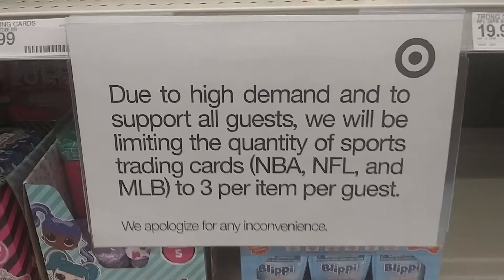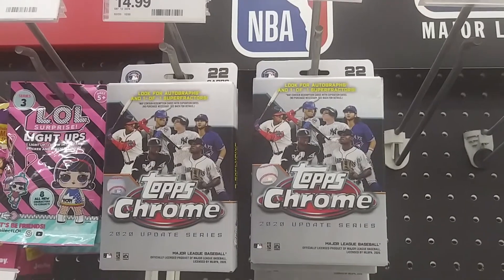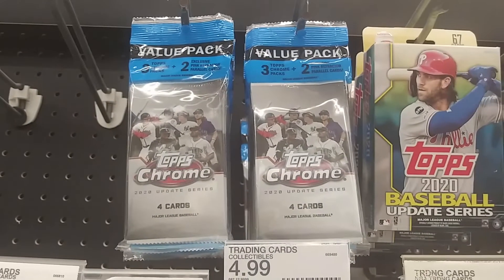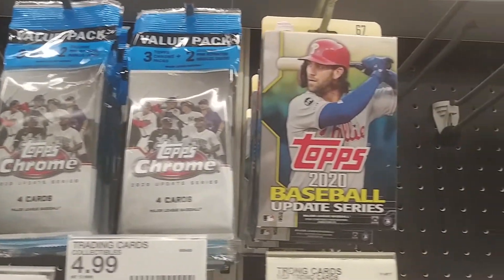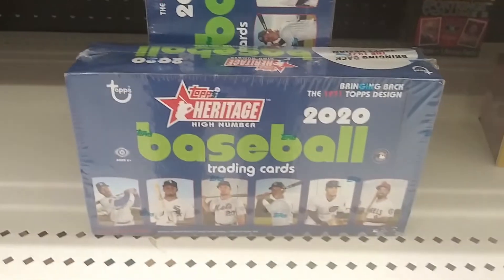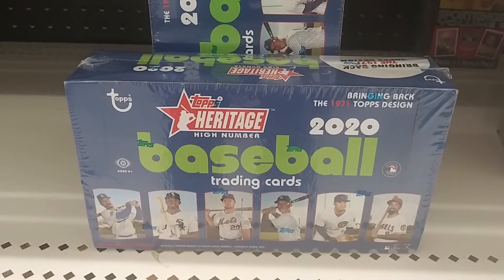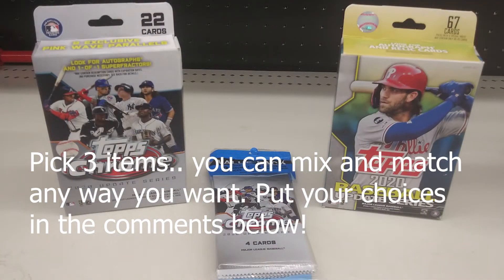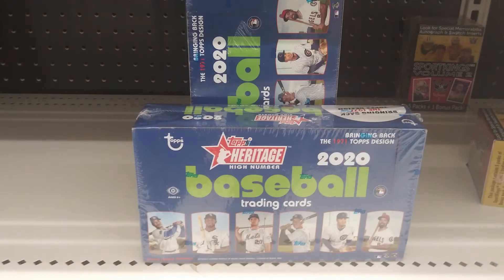Card Hunting in the Wild What would you choose? Choose 3!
I walked into a Target, and there is a limit of 3 items. What you would buy? You can mix and match, or buy 3 of one item. Put your choices into the comments below. Let's see what people think.

Dirk